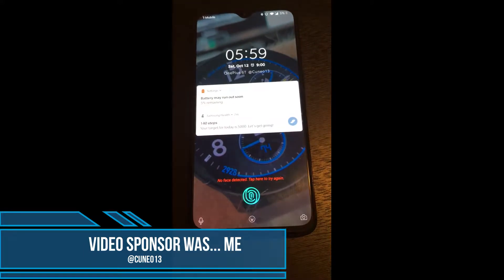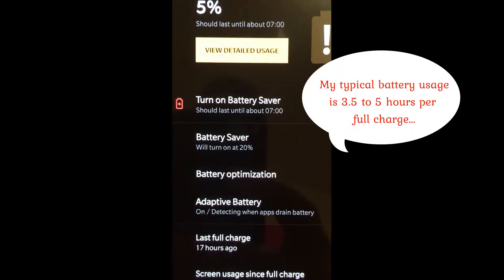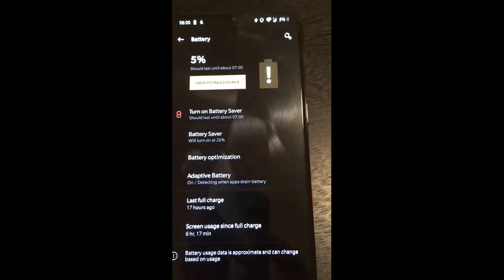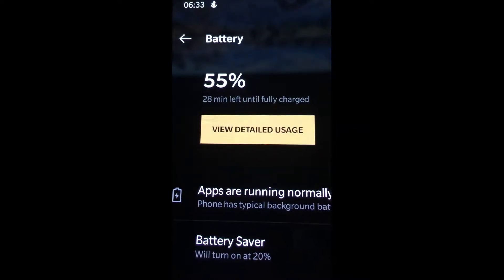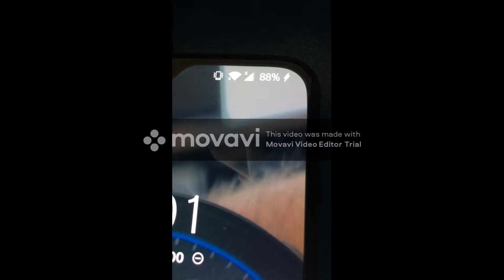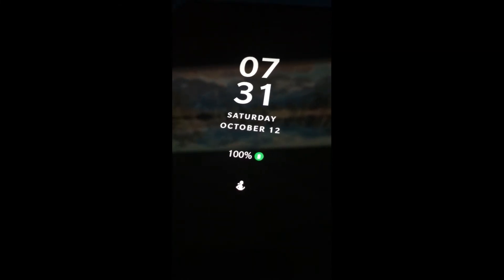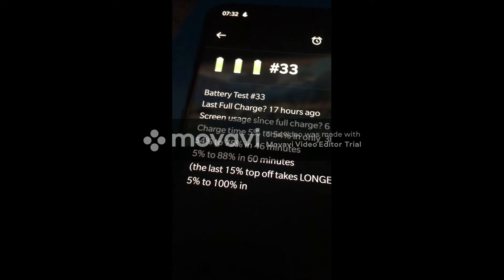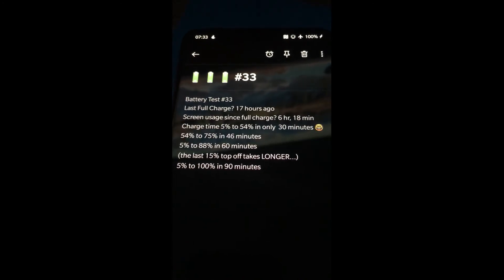OnePlus 6T - battery charge test 33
I found this old video on my hard drive and, yeah, it has a lame watermark on it, but hey, maybe someone will watch it...